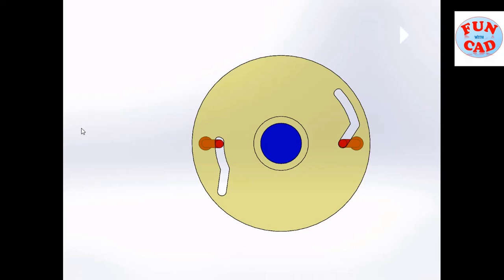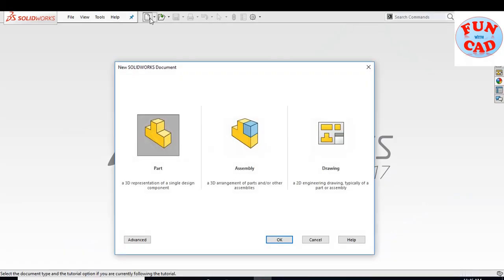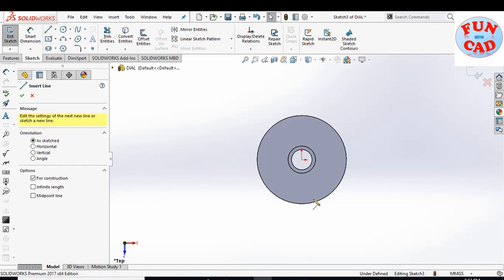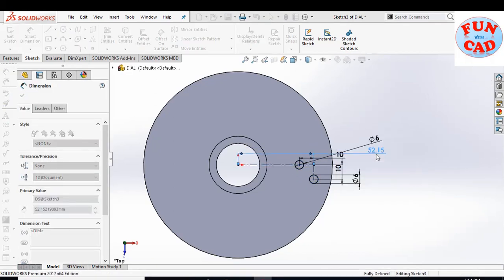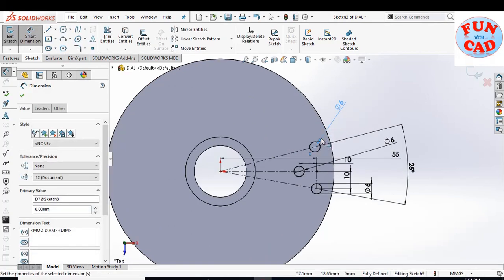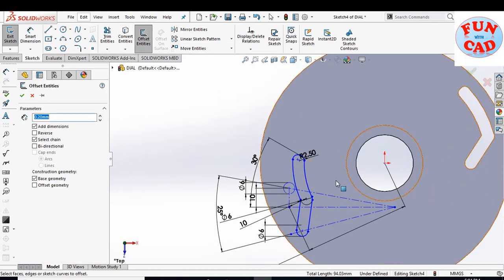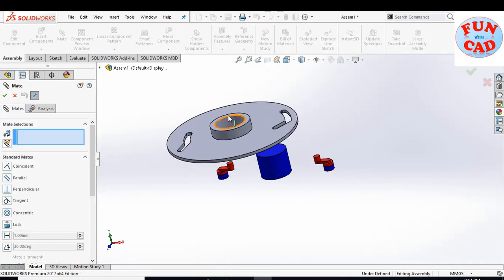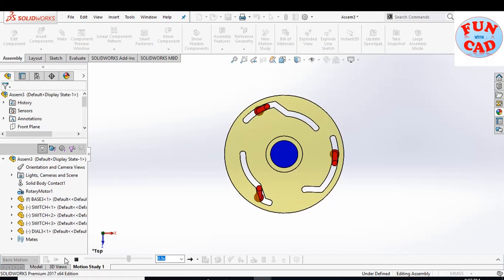Trajectory for Slotted Dial for three switches | SolidWorks Assembly| Motion Animation Tutorial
In this solidworks animation video tutorial, complex trajectory is plotted considering relative motion for parts with different axis of rotations. By rotating the dial with slots, switches are progressively actuated as the dial rotates. The overall model is visualized using motion study tools of SolidWorks 2017 .